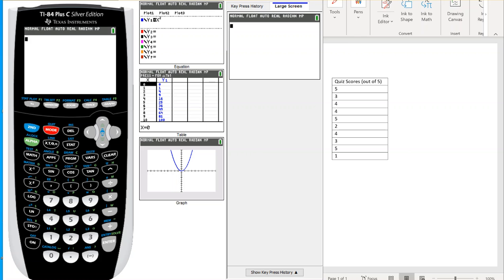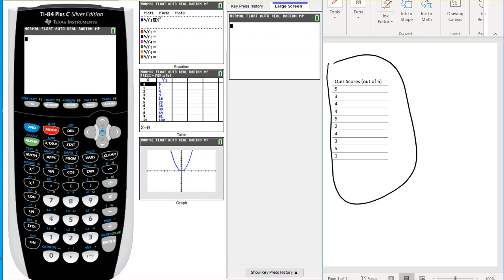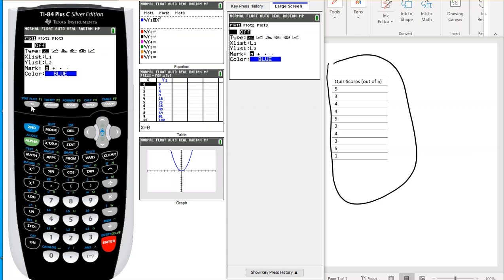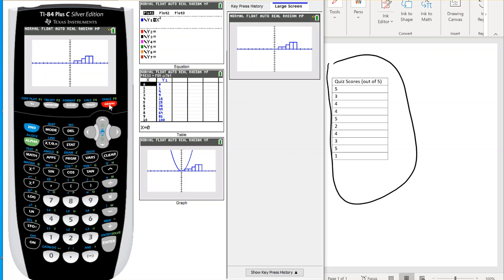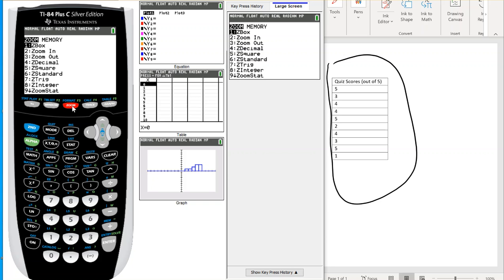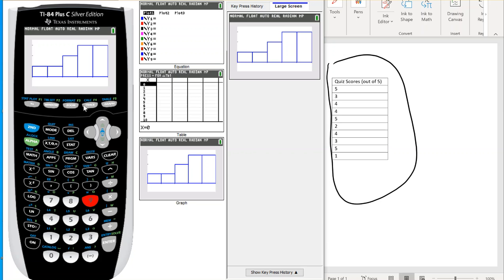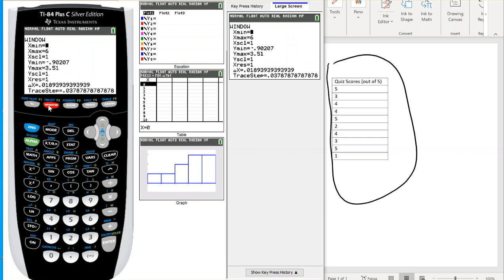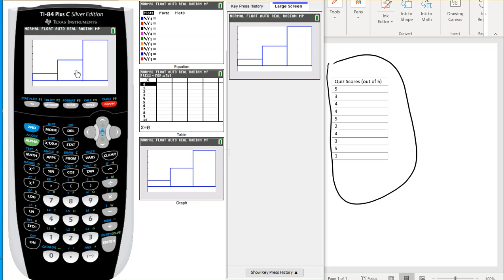Histograms | TI Tips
In this video, I show how to graph histograms, view bin size, and adjust bin width for data in the TI 83/84 calculator.